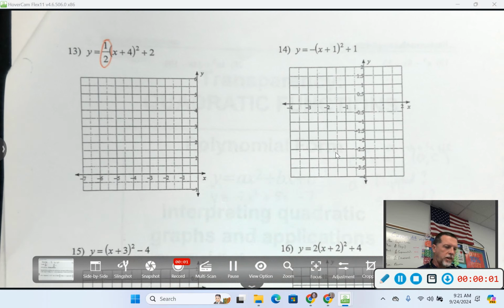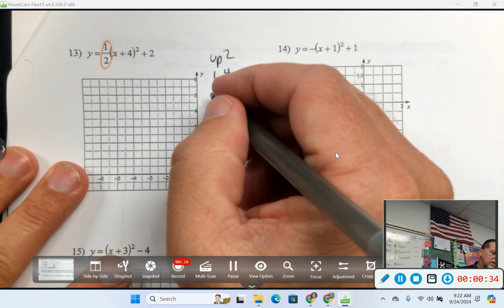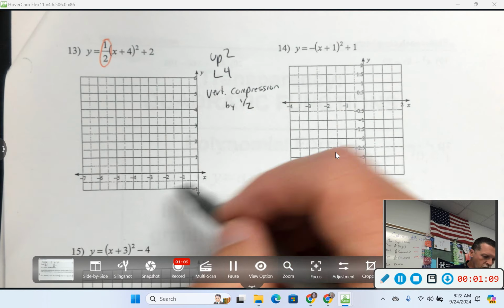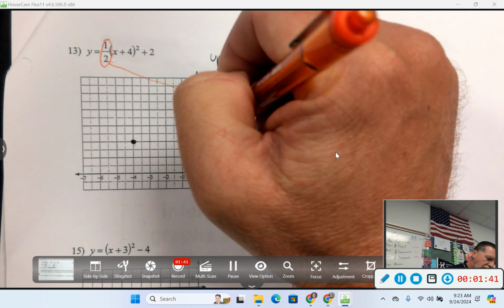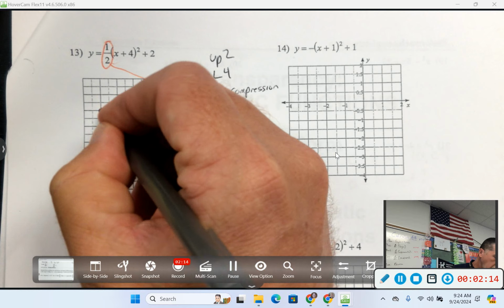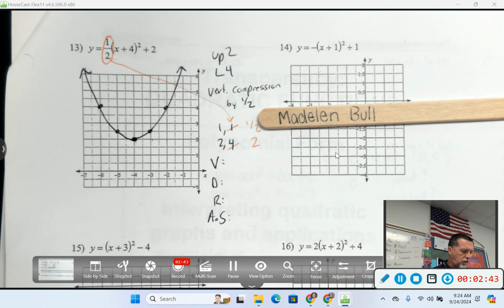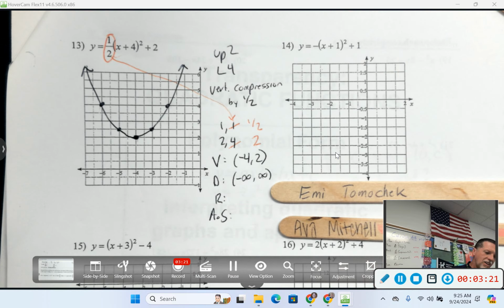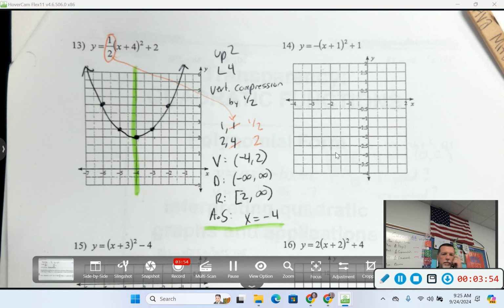Alg2Adv WS4-1,4-7 Problem 13